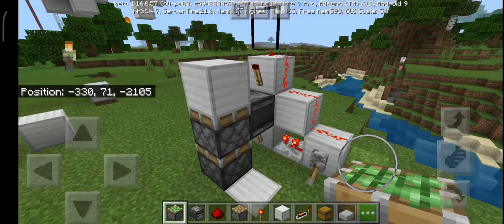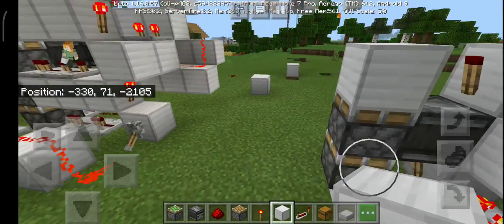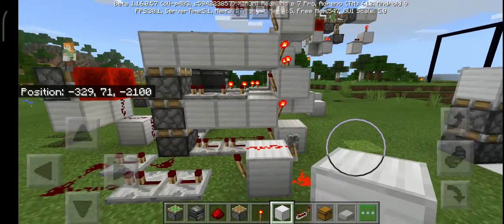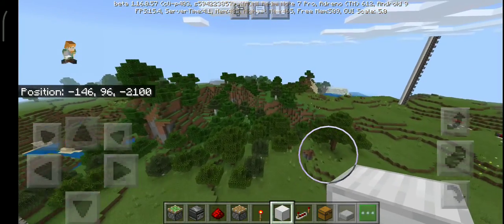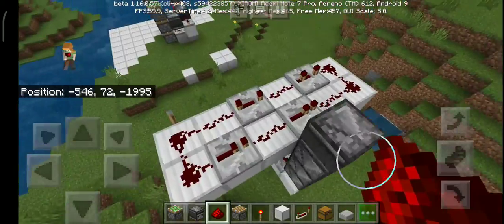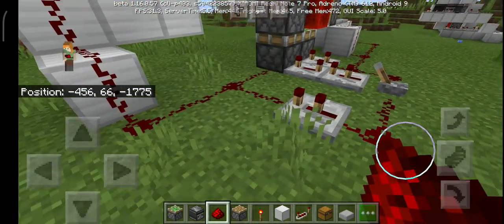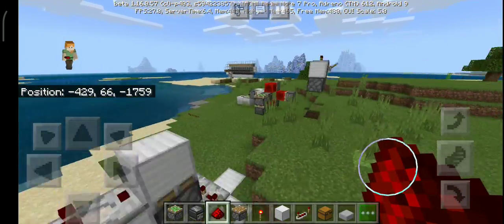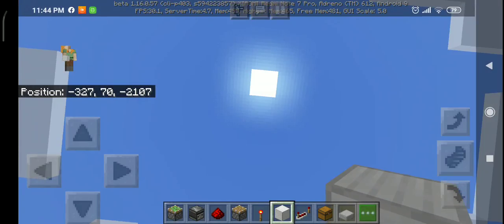Double piston and tripple piston extenders bedrock edition